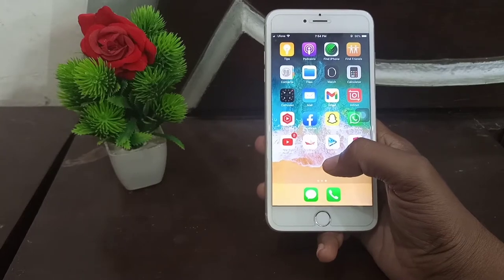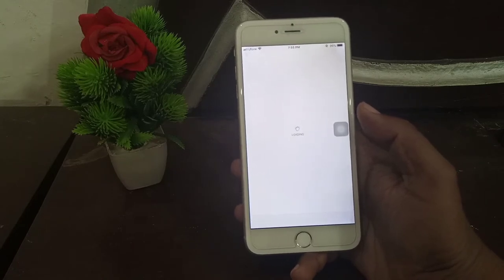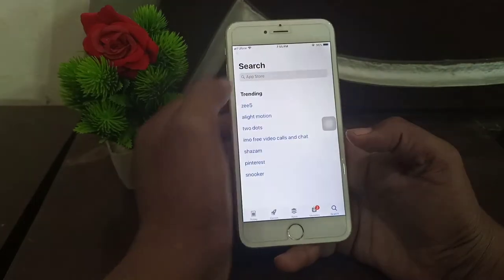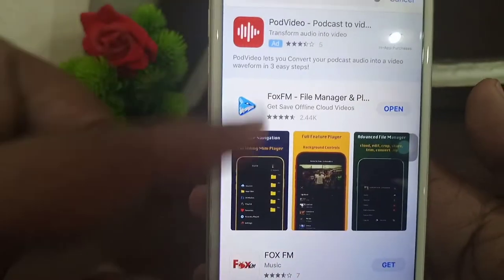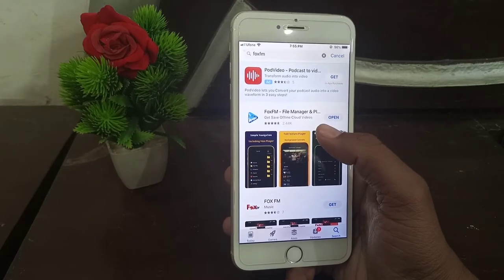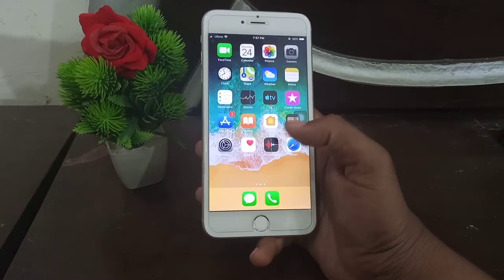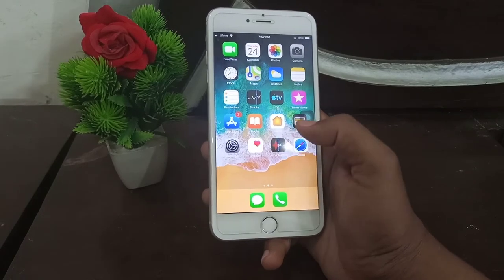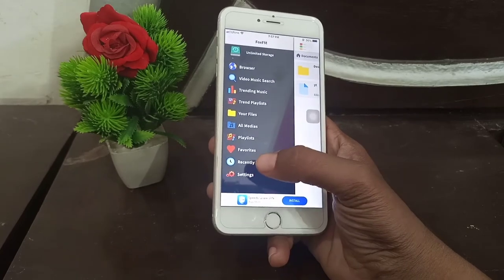Best video downloader for iphon/pad | videos downloader | 2022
Video Downloader is the best downloader for iPhone .With this download easily can download the videos .very best downloader for iphone .

iphone video downloader

best videos downloader

fox fm

momy tech

#2022 app